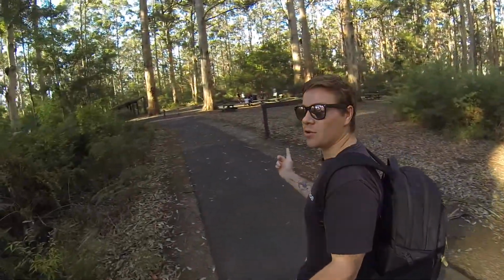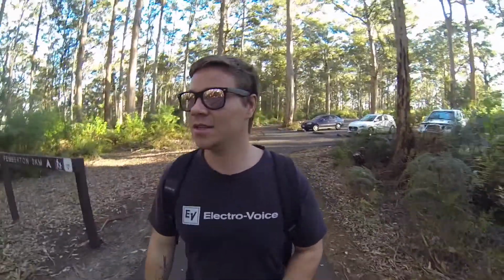CLIMBING A 53M TREE | Lookout | Droning around the top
See the life of Dan, an Aussie in Western Australia filming his adventures. This Video we are in Pemberton WA with sparkie the drone (DJI Spark) to climb one of the three in the area old fire look out trees. This one here is 53 metres in the air at the top of all the platforms. I think you'll really like this one!

Tunes in this video

and some extra tags
Pemberton gloucester tree climbing dji spark droning western australia australia australias south west south west australia fire lookout look out trees australia down under dan under loving life pegs in a tree